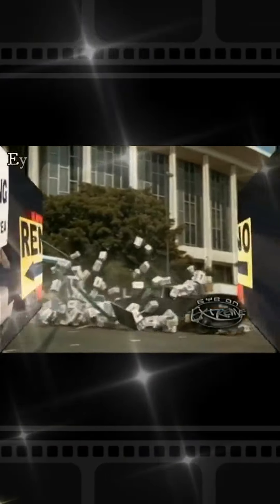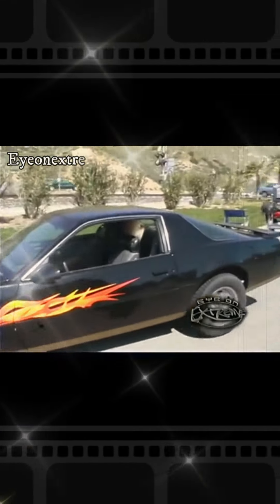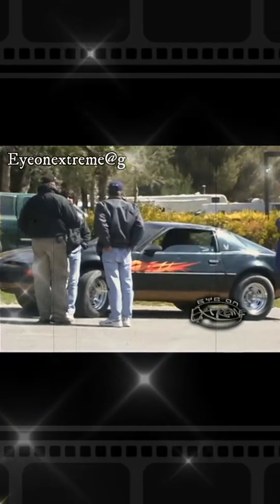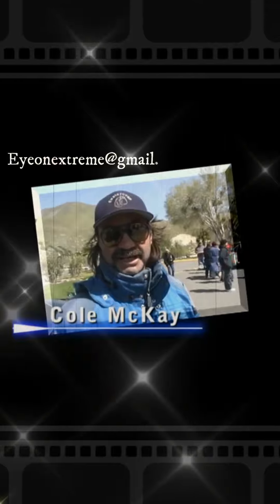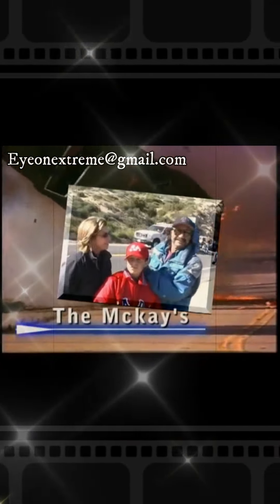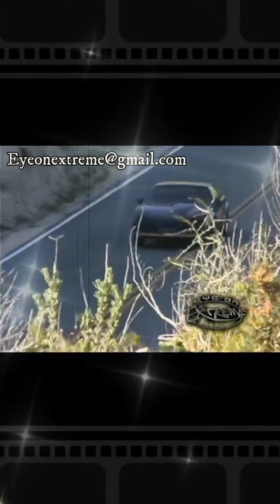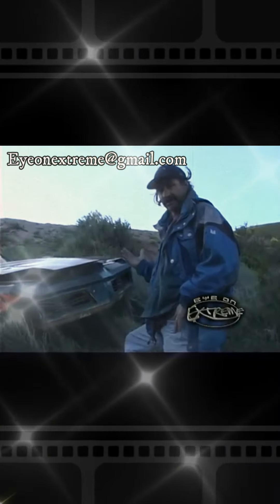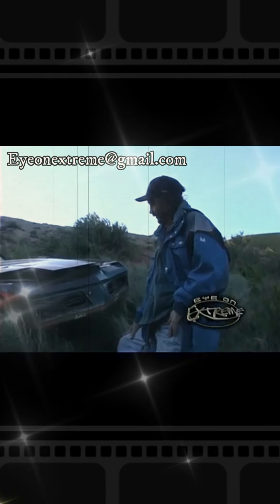Cole Mckay-10 Jump car gag Reno 911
Jim Duffner, Hollywood Stuntman doing what he dose best riding motorcycles and shooting with explosions. Cole Mckay,Reno911